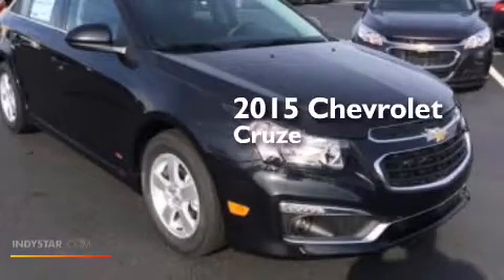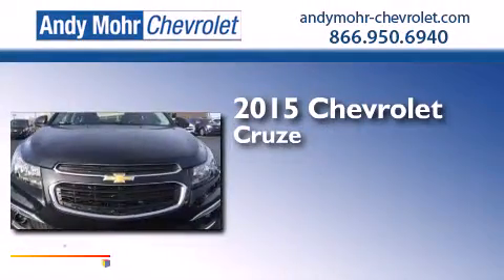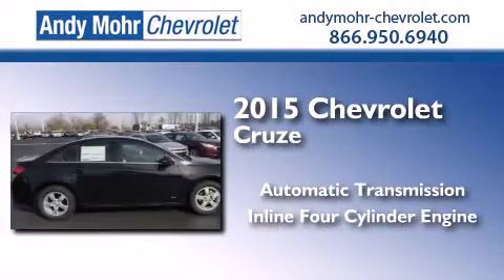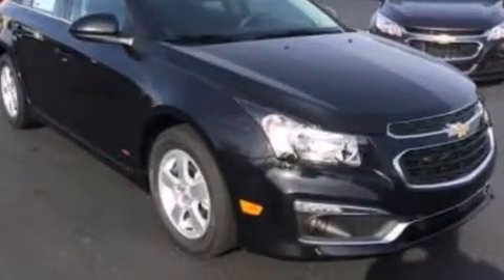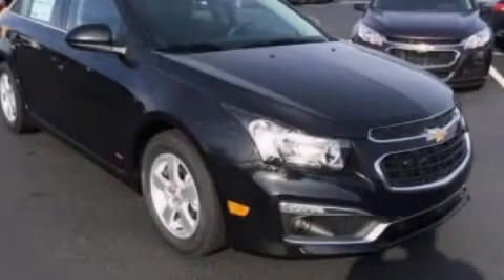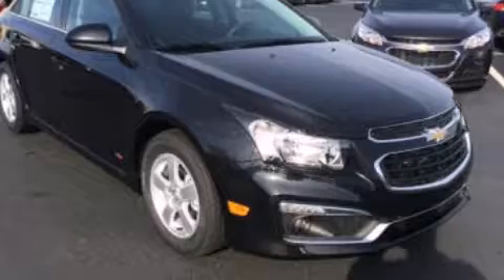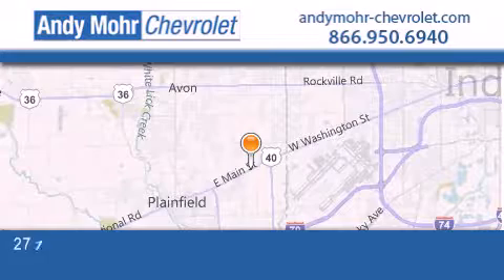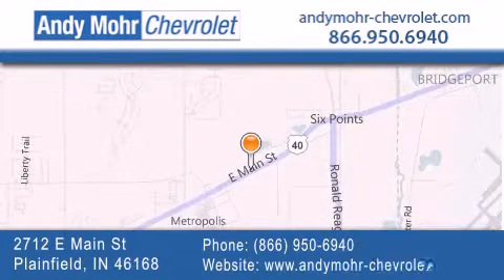2015 Chevrolet Cruze Plainfield IN 46168 PC5120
We've been honored to serve the Plainfield IN area , we promise that your experience at our dealership will exceed your expectations ! Year : 2015 Make : Chevrolet Model : Cruze Engine : 1.4L I4 16V MPFI DOHC Turbo Trans . : 6-Speed Automatic Exterior : Granite Metallic Interior : Jet Black Stock : PC5120 Andy Mohr Chevrolet 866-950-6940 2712 E. Main Street Plainfield , IN 46168